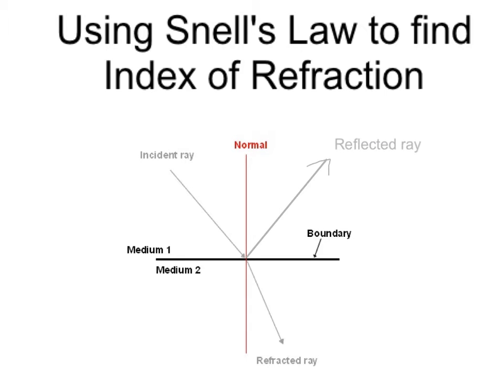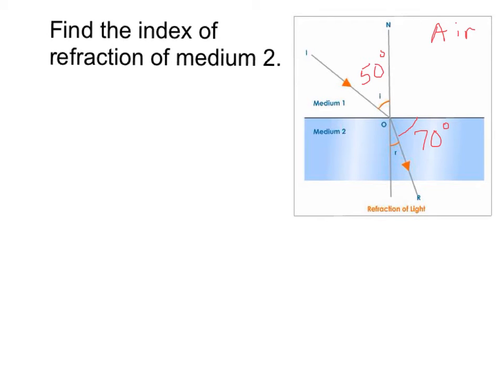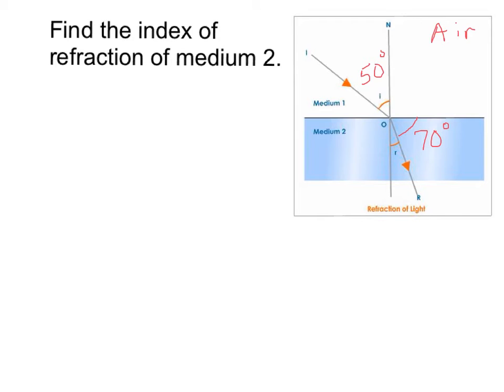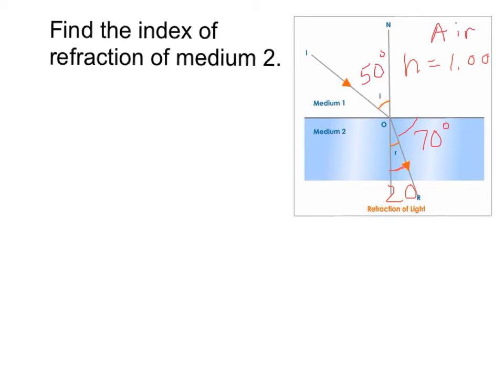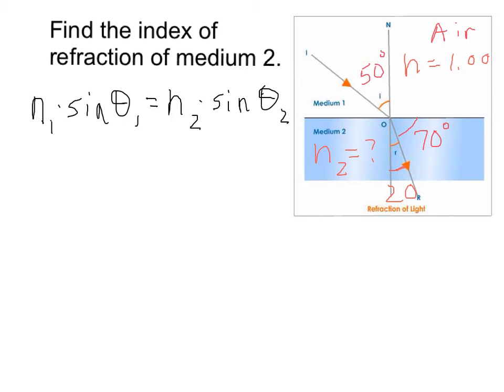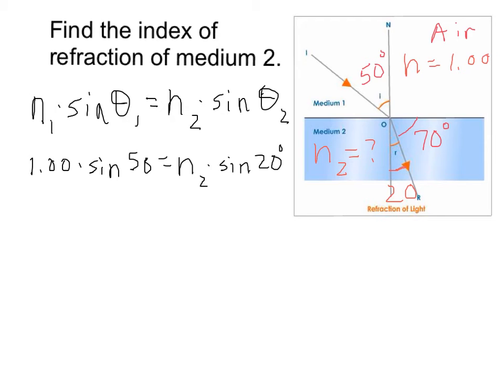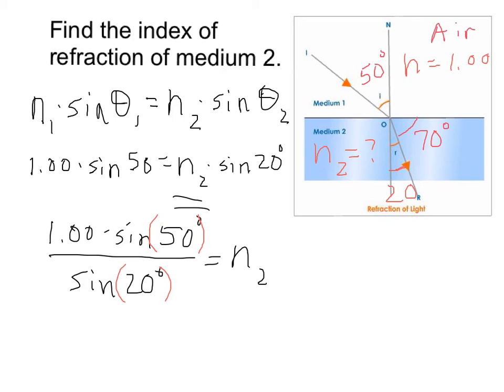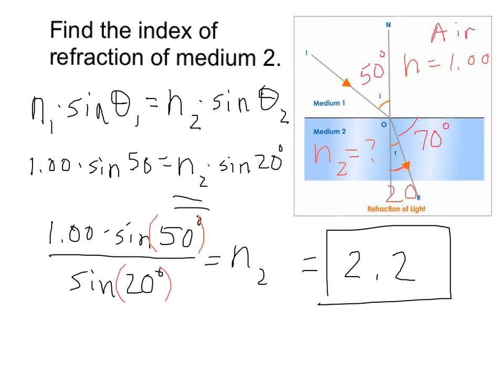Snells law to find index of refraction